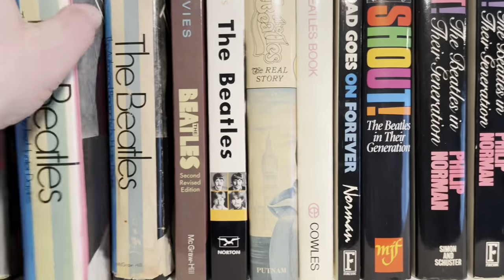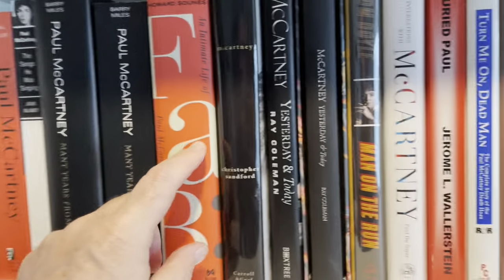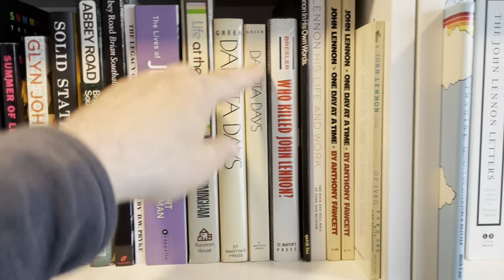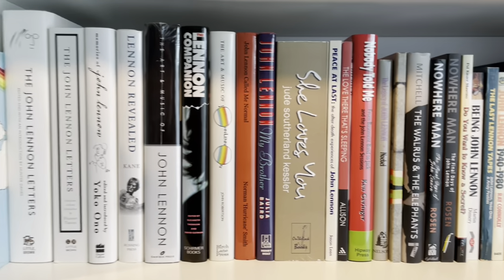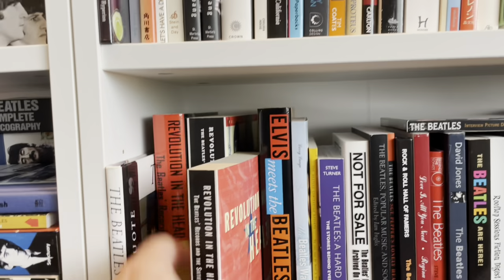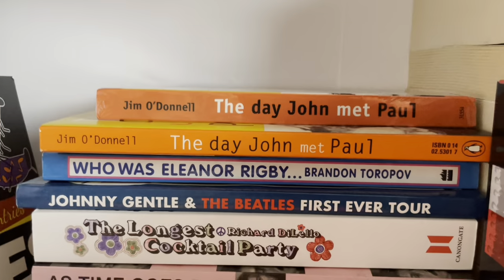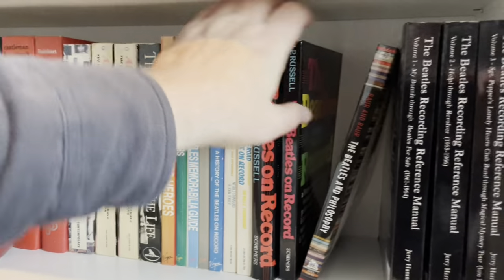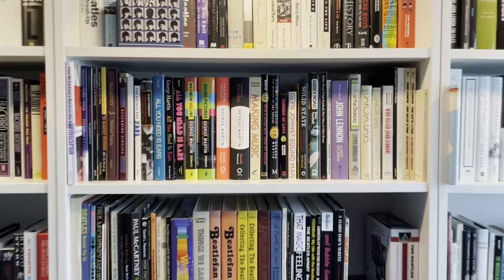The Beatles Book Library & IKEA Storage